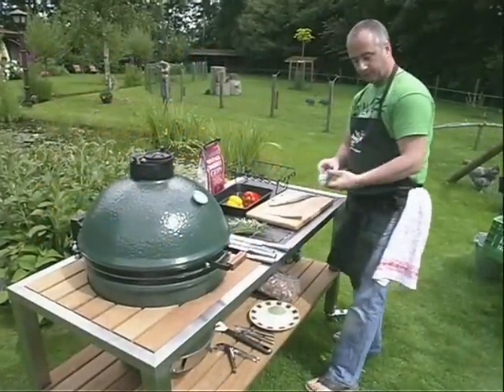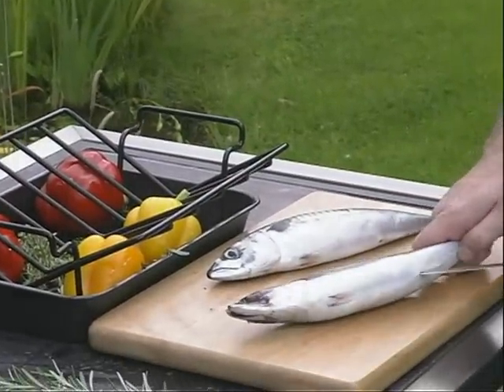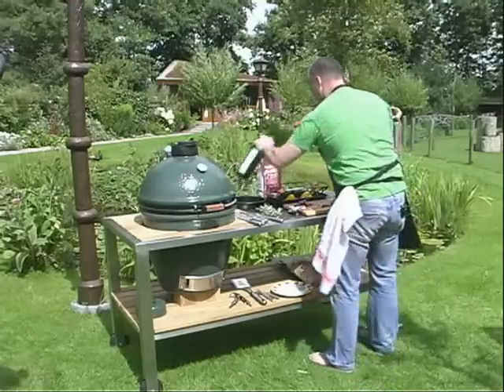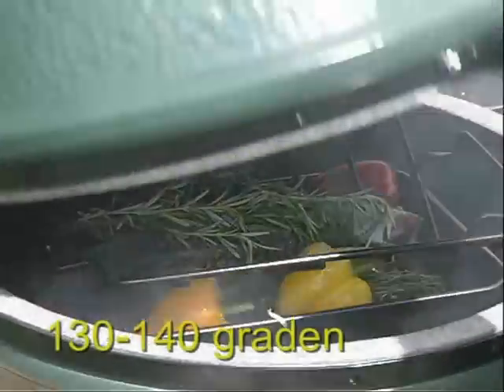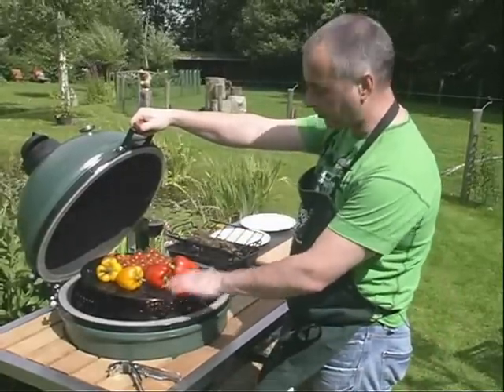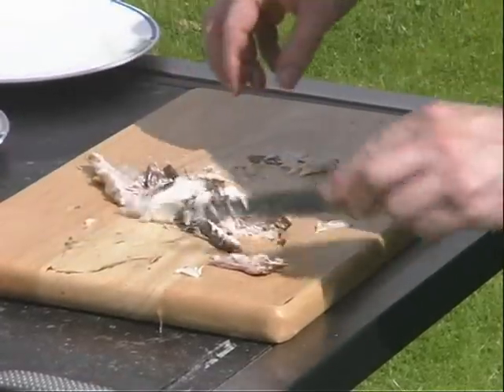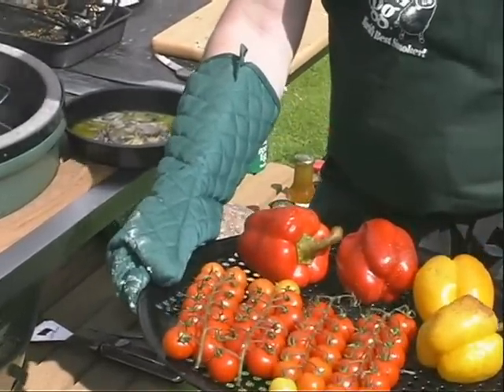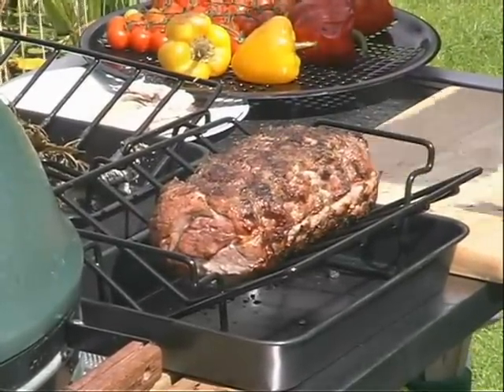Big Green Egg - gastronomie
De Big Green Egg is de meest effectieve outdoor cooker op de markt. Door de unieke rondom verwarming wordt voedsel sneller bereid, droogt het niet uit en behoudt het optimaal de smaak, geur en kleur. De combinatie van dik hittebestendig keramiek en houtskool zorgt voor een perfecte temperatuurscontrole en een ongekend mals en
sappig kookresultaat. Het speciaal ontwikkelt en gepatenteerd keramiek, plus een uitgedacht concept maakt de Big Green Egg de absolute marktleider in keramisch koken. En dat al 40 jaar!

Het keramiek is speciaal ontwikkeld door NASA. Big Green Egg heeft de exclusieve rechten deze technologie te gebruiken voor haar producten. Hiermee is Big Green Egg een uniek en onverwoestbaar product, onder alle omstandigheden. Het Big Green Egg concept (USA) bestaat al 40 jaar en blijft zich voortdurend ontwikkelen. Dit maakt Big Green Egg de absolute marktleider in haar segment. In Nederland onderscheidt Big Green Egg zich verder door een uitstekende Costumer Support. U profiteert o.a. van: persoonlijke uitleg bij aflevering, uitgekiende workshops en een "hot-line" voor uw (culinaire) vragen